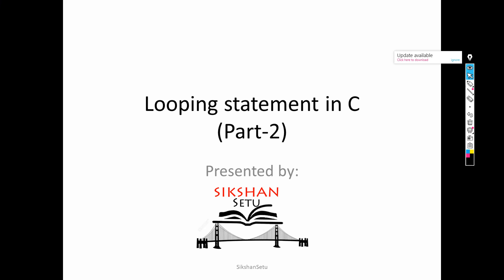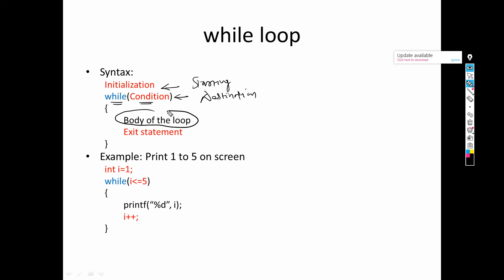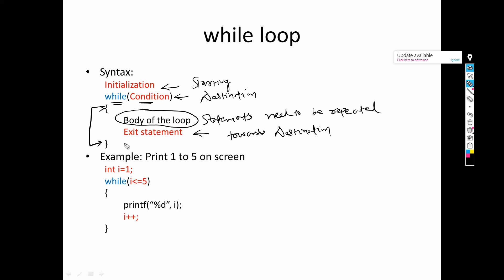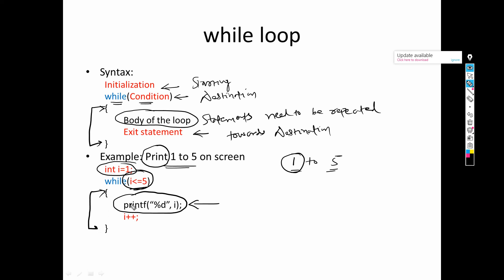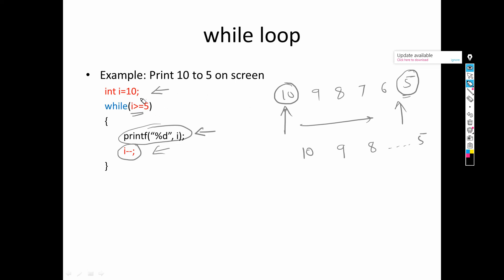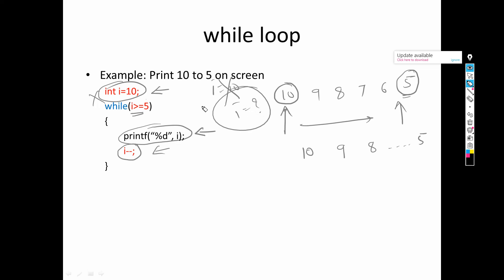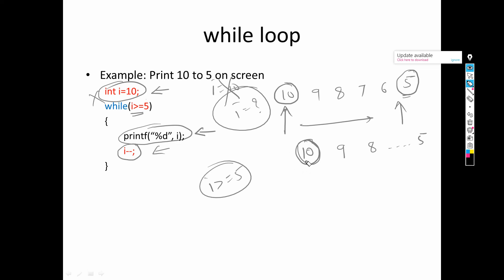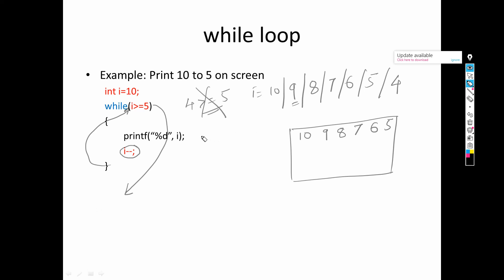While loop in C Programming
This video explains about the use of while loop in C